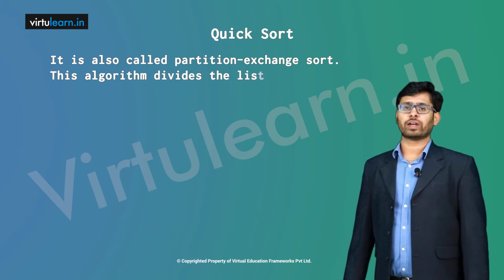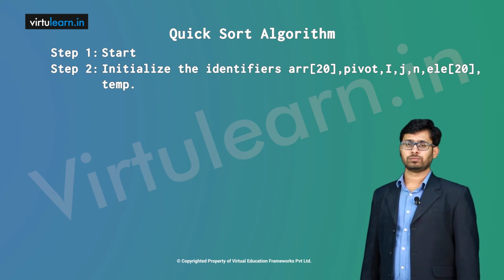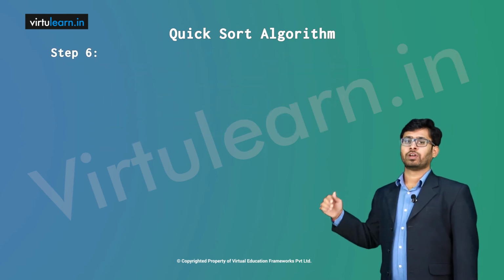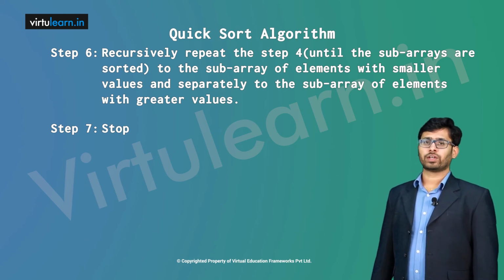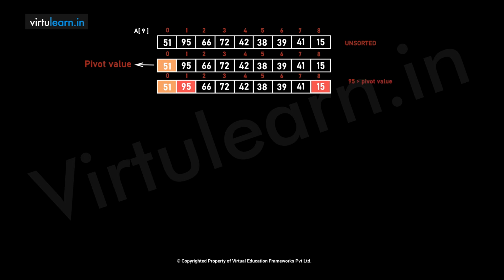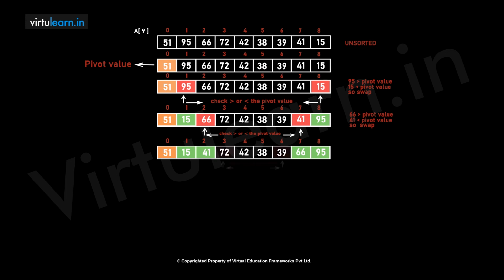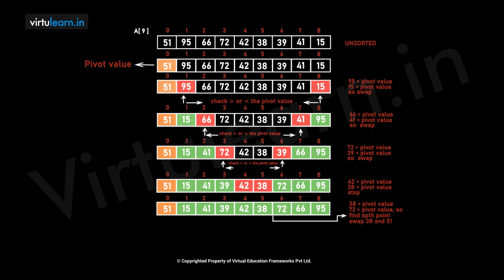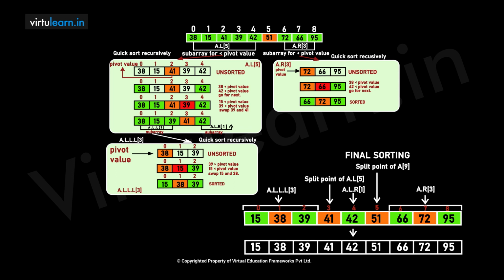CL162 Quick Sort